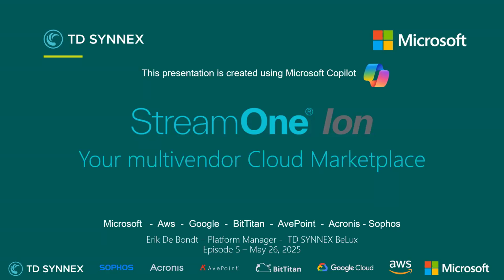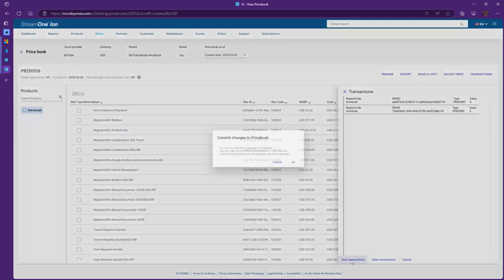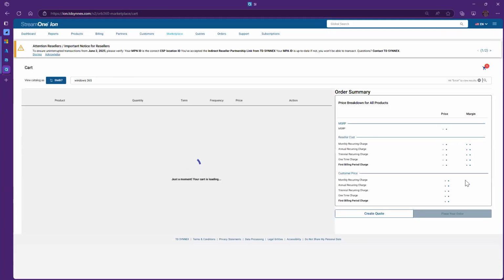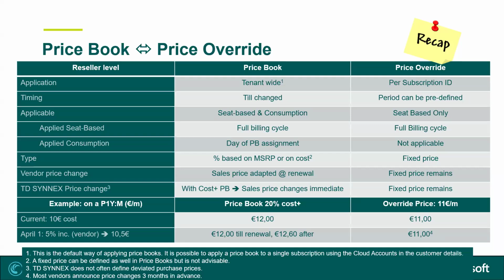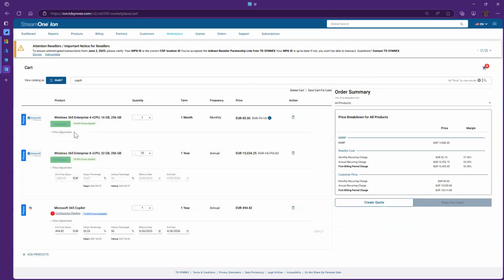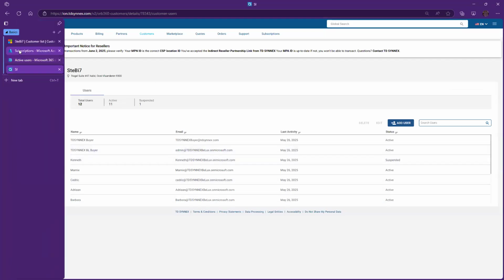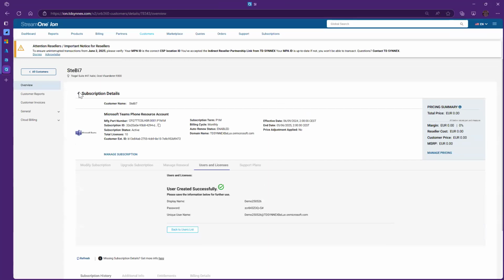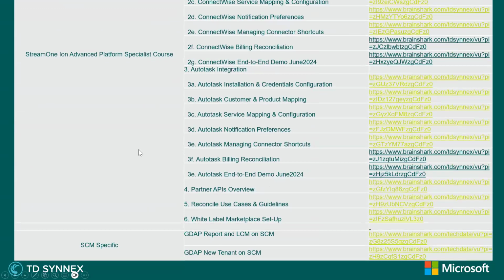TD SYNNEX | Platform Update Call with Eric De Bondt | May 2025